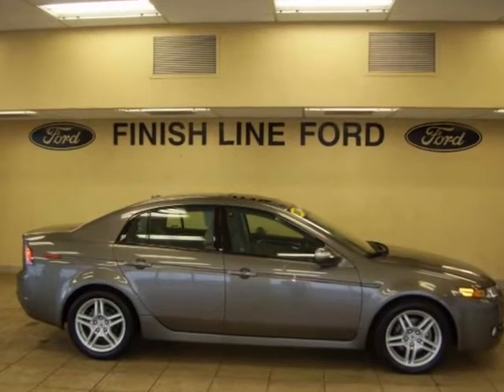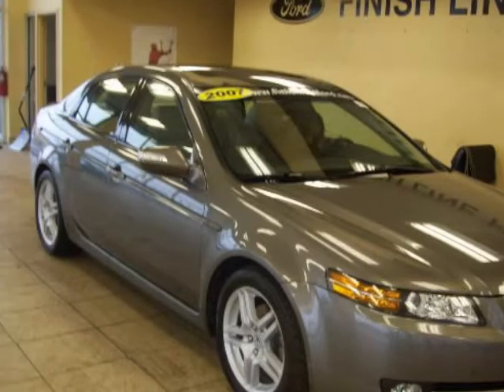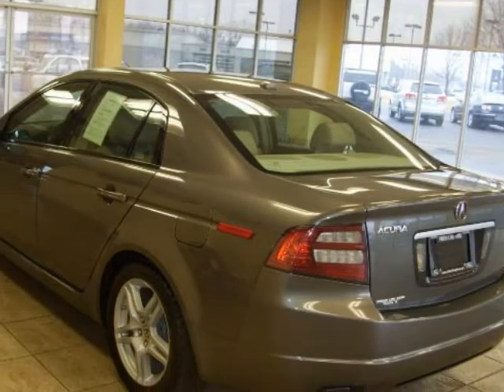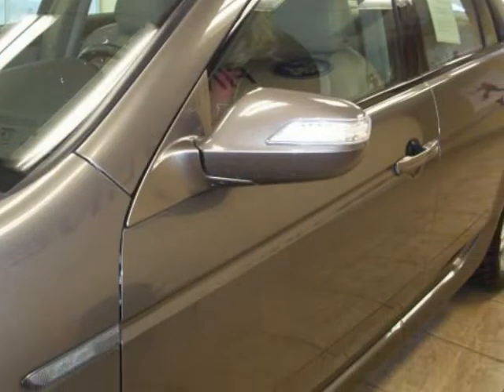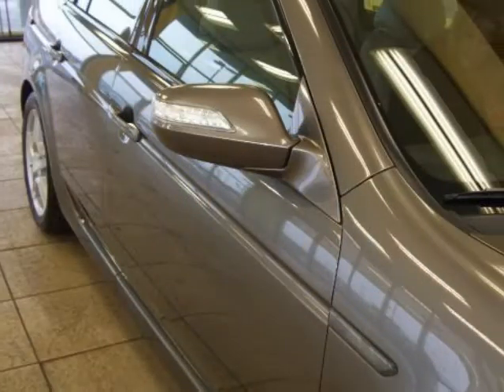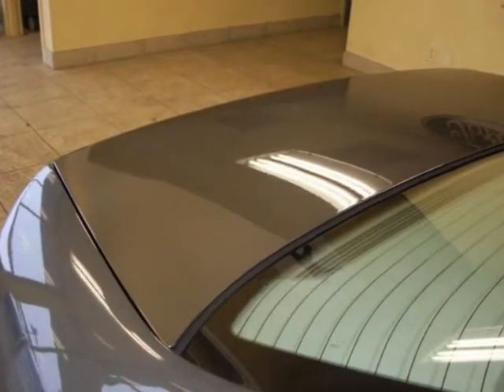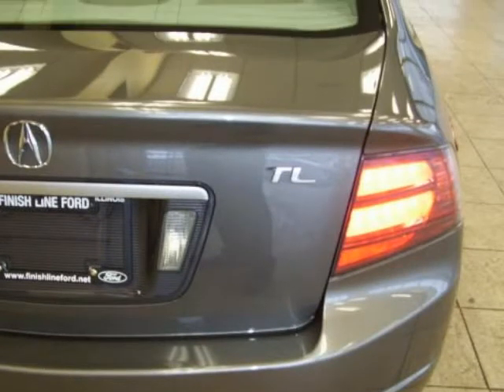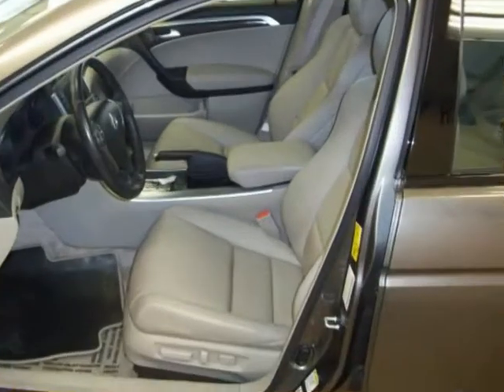2007 ACURA TL 4dr Sdn AT